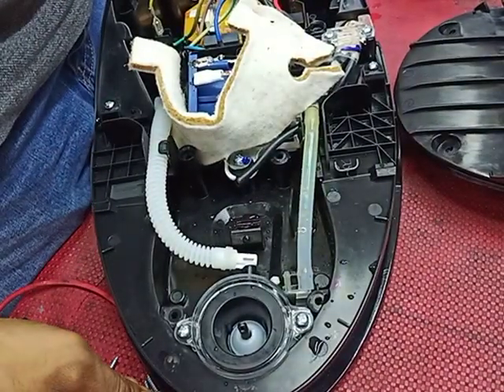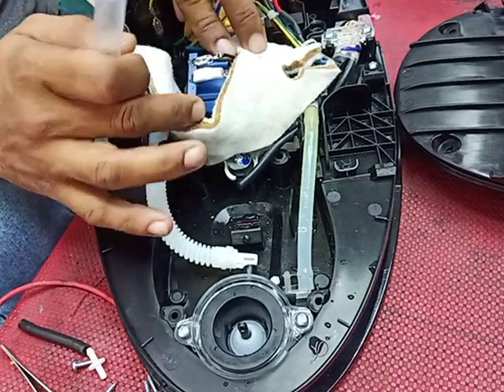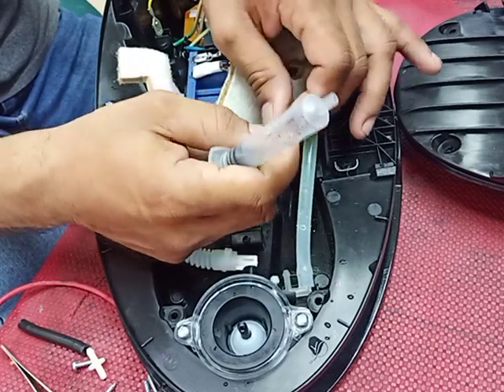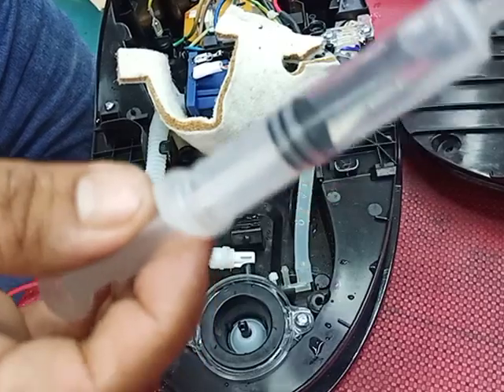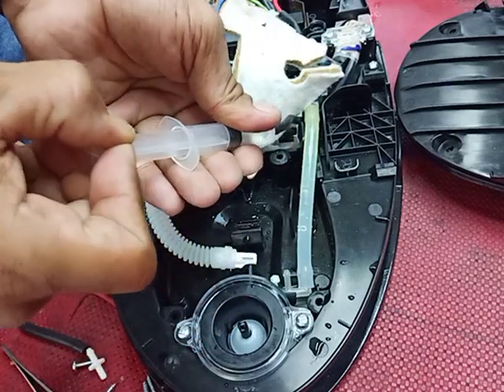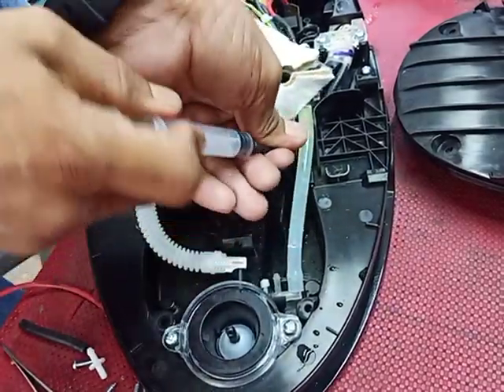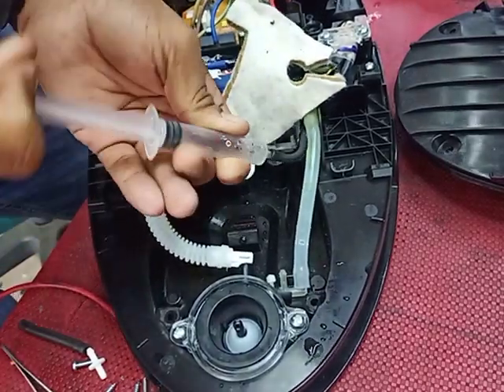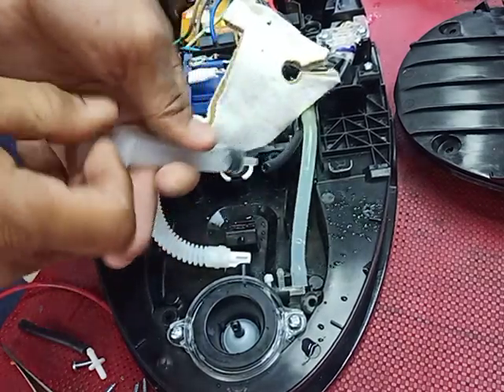Philips Steam Iron How to repair slow wap problem# Model GC 8755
PHILIPS Steam Iron
Model GC 8755
How to repair slow wap problem